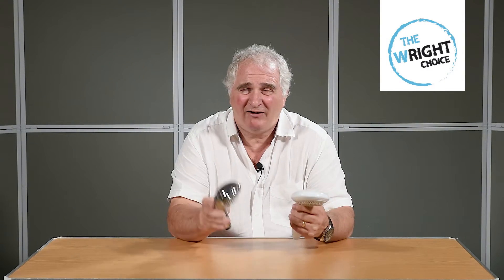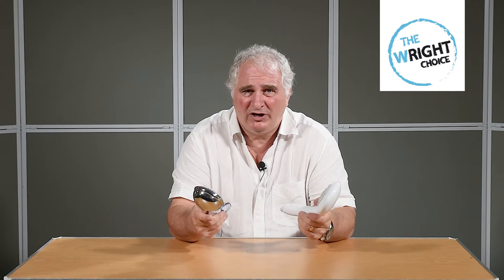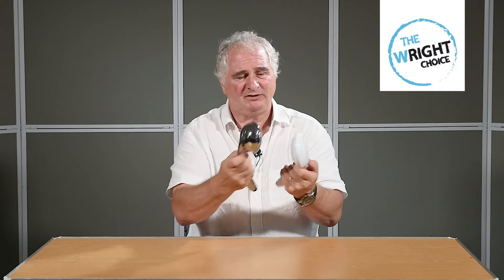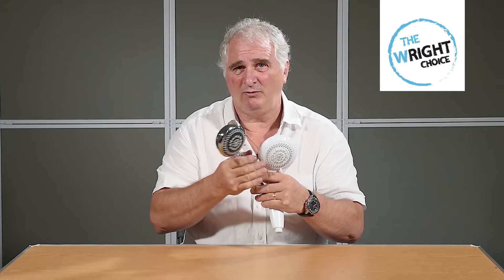WRightChoice Shower Heads - Boost Performance for High and Low Pressure Systems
The number and size of the shower nozzles are critical to the speed of the water as it leaves the shower head but if the jets are too small or too few they reduce the flow water too much. The faster the water flow the more exhilarating the spray.
Volume of Water x Speed of Water x Area of Spray = Good Shower
You can buy random shower heads to get the balance right by trial and error but if you buy a WRightChoice Shower Head we have already taken the guesswork out of it. You can buy WrightChoice Shower Heads from WrightPumps